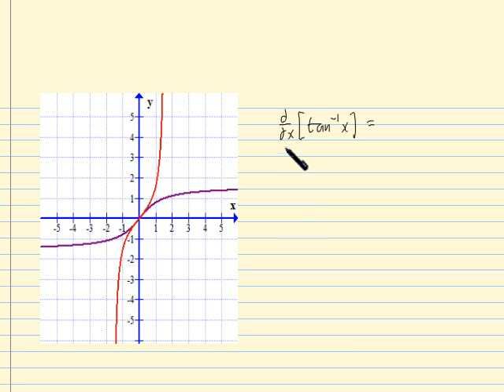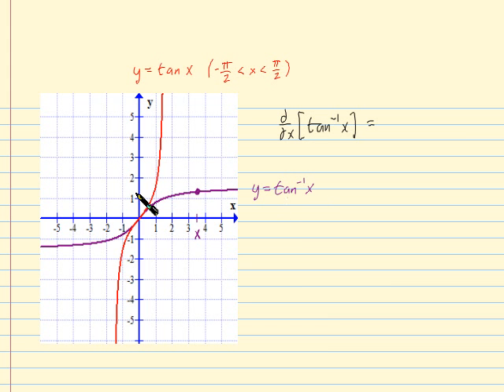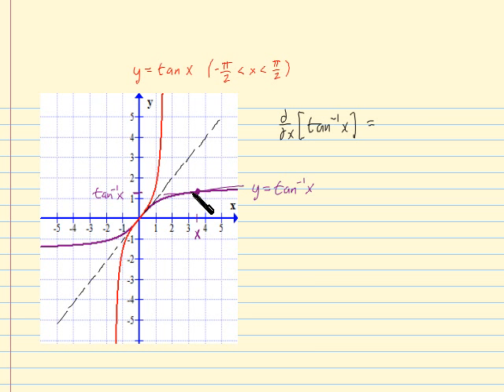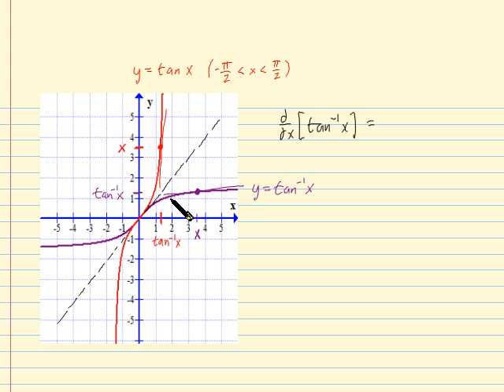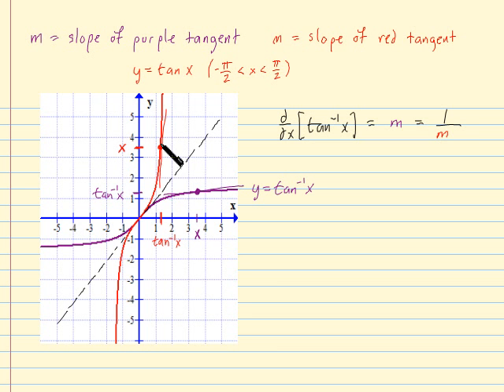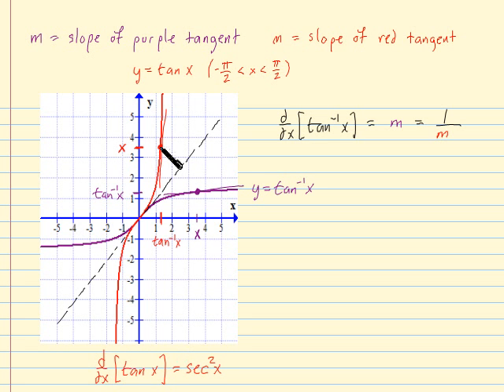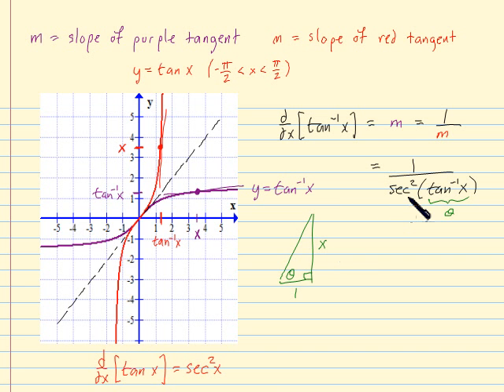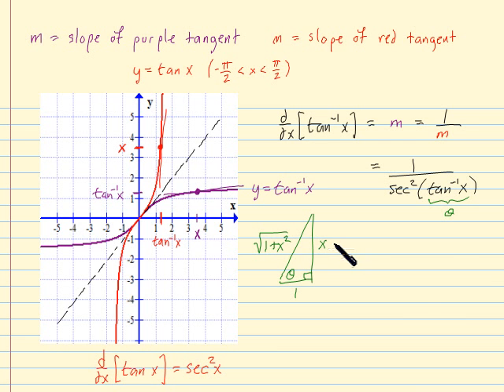proof of derivative of inverse tangent.flv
Proof of the derivative for the inverse tangent function